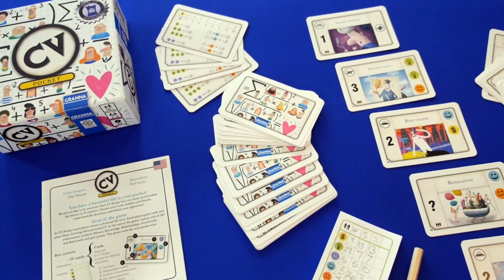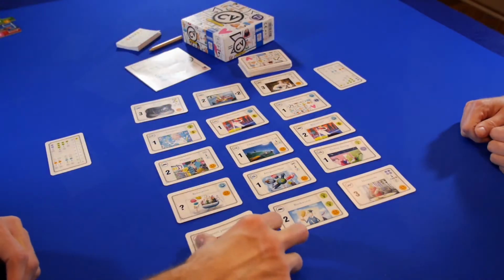CV Pocket Board Game Review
Will and Sara review the game CV Pocket from Granna and Passport Game Studio. Get a look at how to play the game and then hear their thoughts.

A copy of CV Pocket was sent to us from Passport for review.